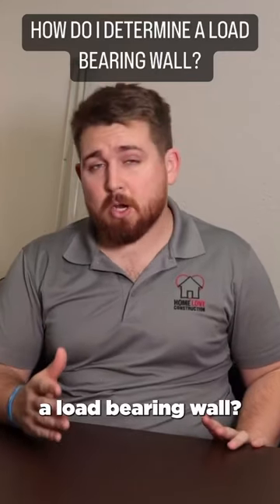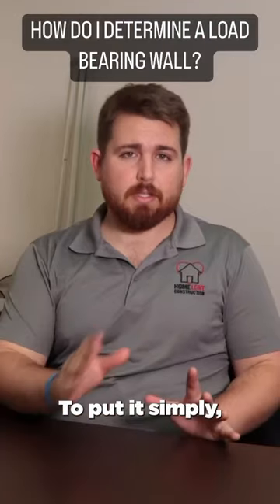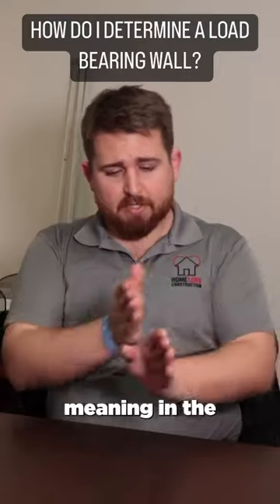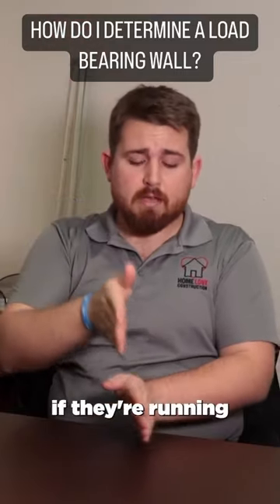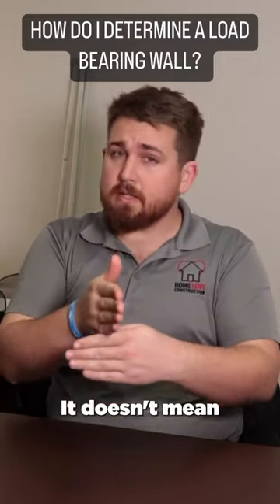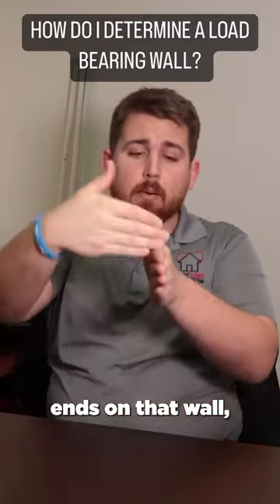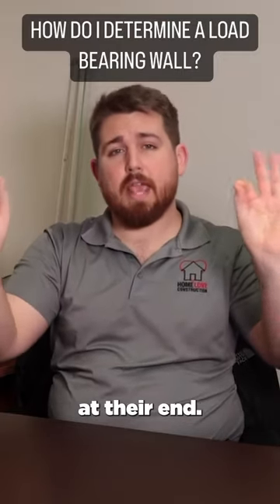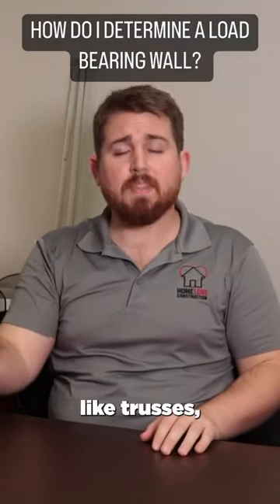HOW DO I DETERMINE A LOAD BEARING WALL? TAMPA GENERAL CONTRACTOR ANSWERS!